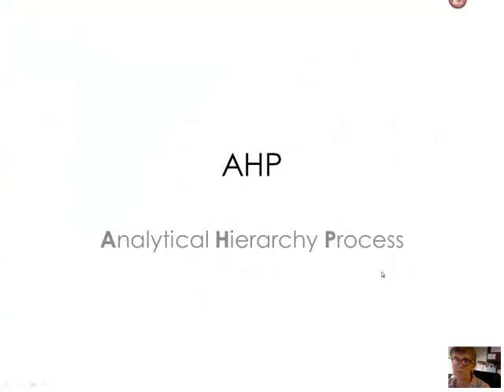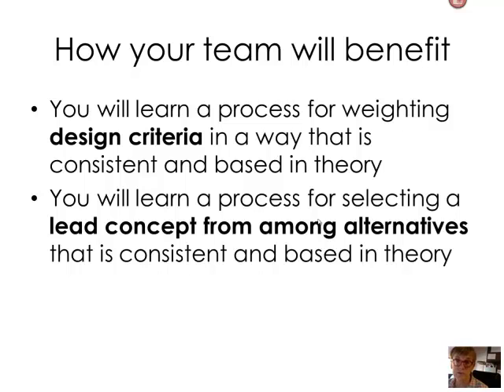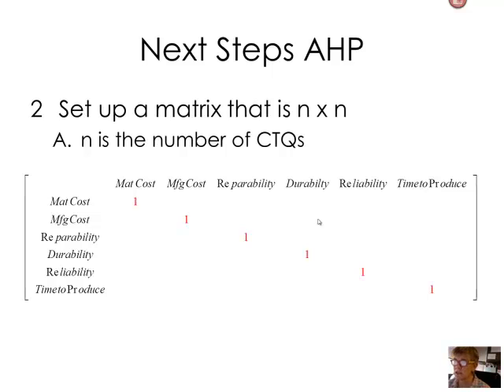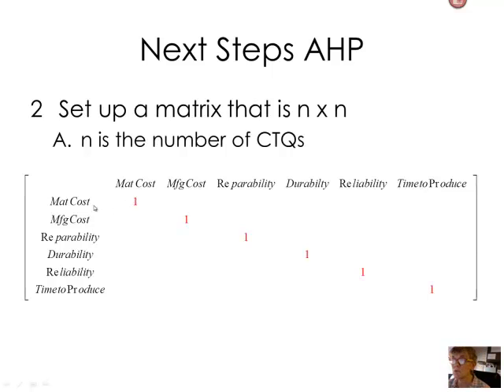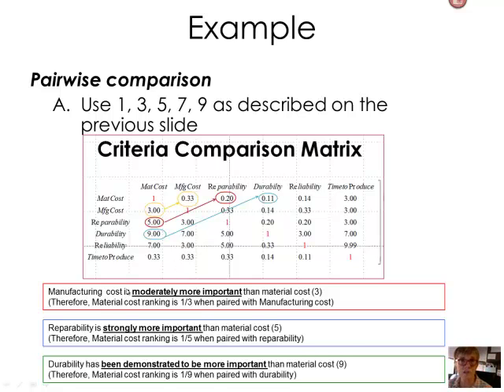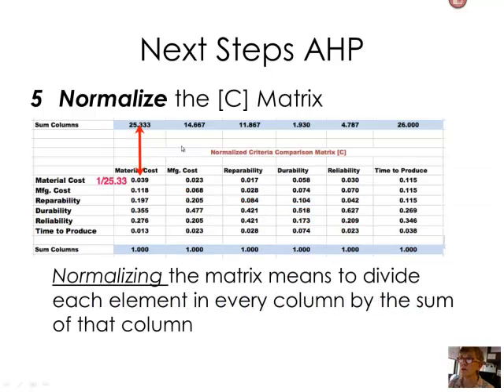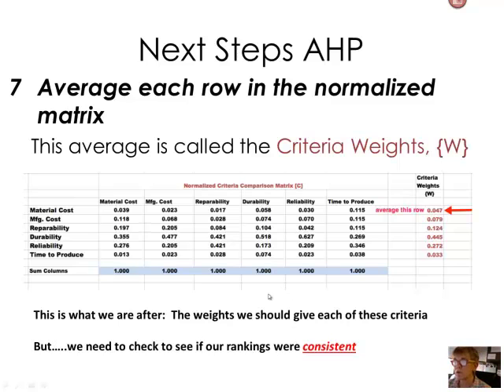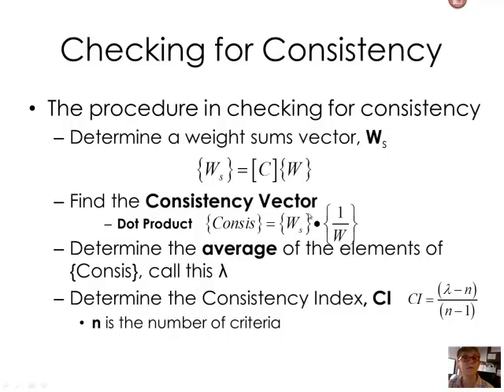AHP Part 1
This video shows you how to perform a pairwise comparison of customer requirements in order to determine which of them will be weighted more heavily than the others.